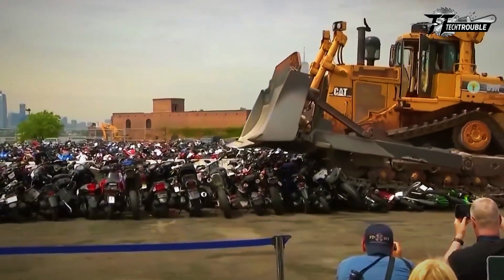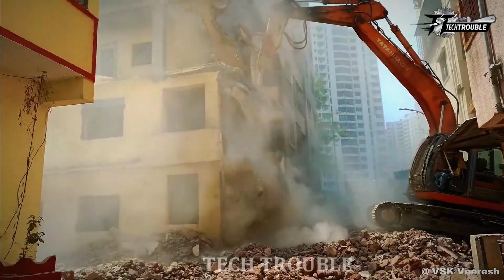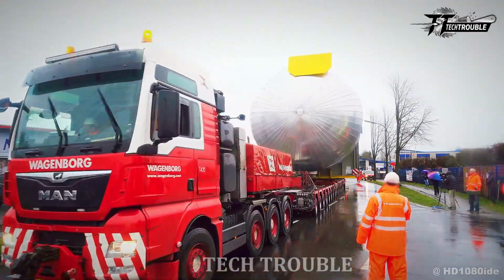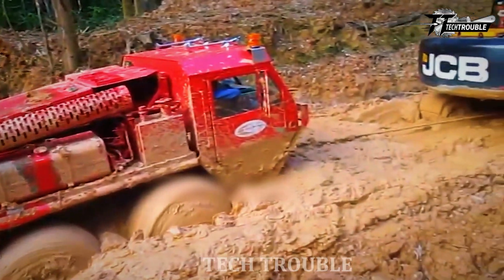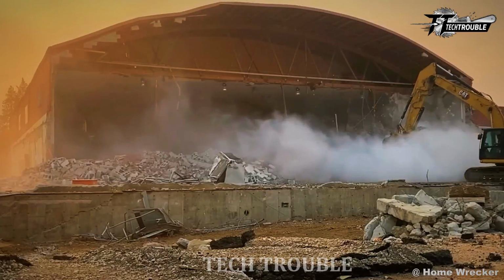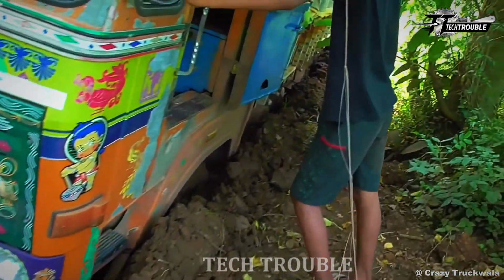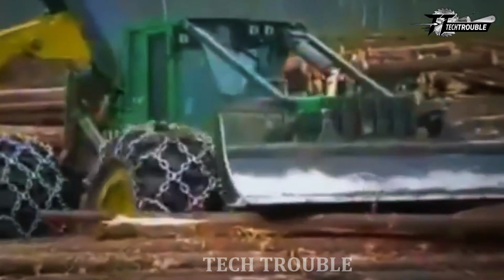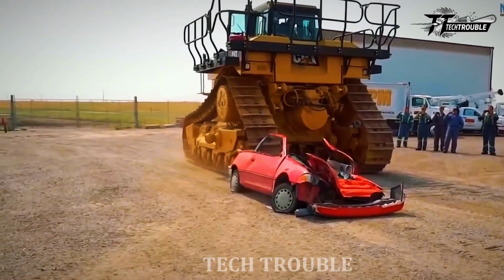Extreme Dangerous Big Logging Wood Truck Driving Skill | Extreme Dangerous Transport Skill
Get ready to witness the most extreme oversized truck fails and jaw-dropping transport skills ever caught on camera. From overloaded giants tipping on narrow roads to massive machines navigating impossible turns — this video captures the raw power, danger, and chaos of heavy equipment in action.
Watch skilled operators handle the biggest machines on earth, and see what happens when things go horribly wrong. If you’re into dangerous trucking moments, off-road disasters, or insane transport operations, this is your ultimate adrenaline fix.

📸 Note: Video thumbnails are a composite image and may not correspond to the content. Thank you for your understanding.